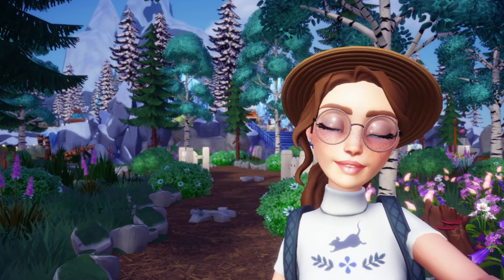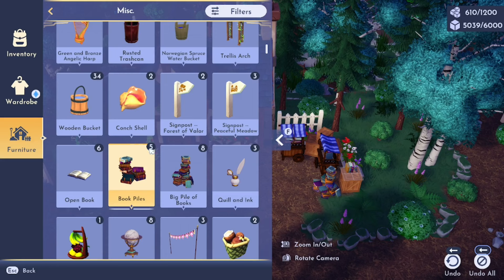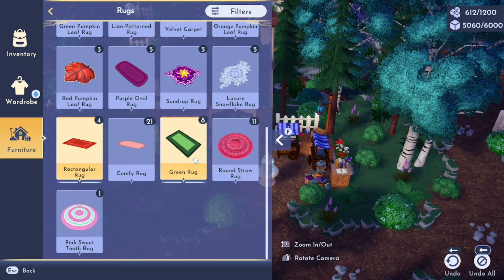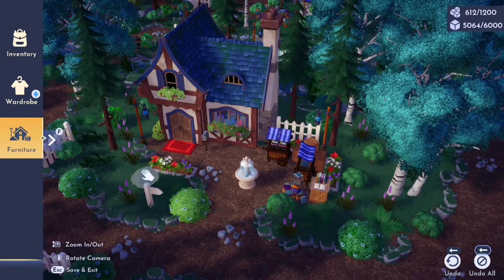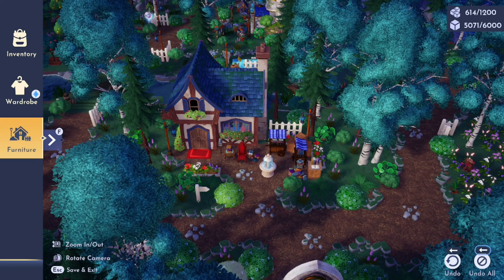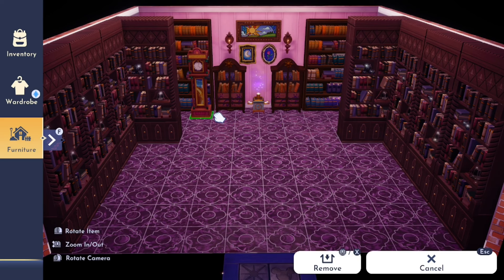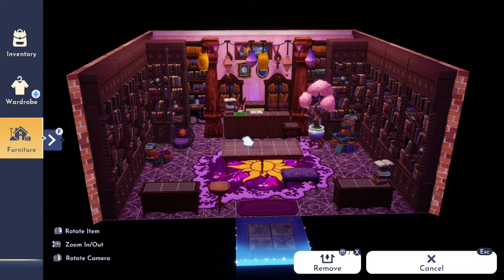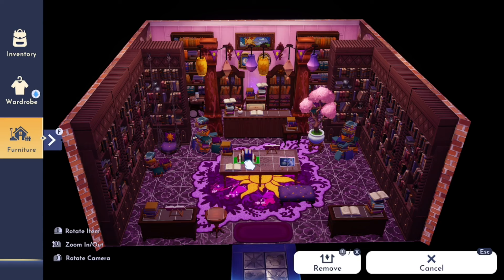Creating A Magical Bookstore In Disney Dreamlight Valley!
Today I am making a bookshop in DDV! I am going to create both the interior and exterior!

Credits:🎨
Channel art by  @MikiKuu